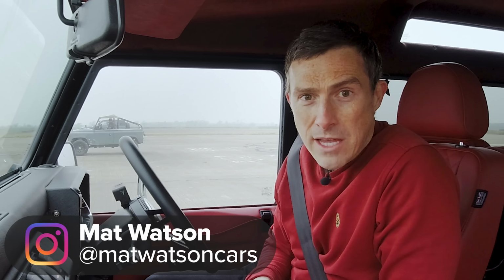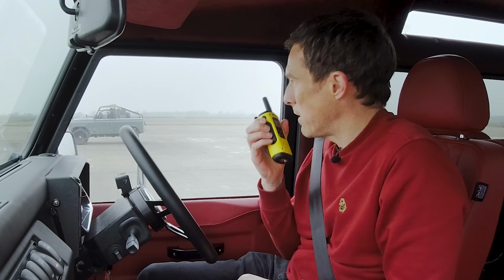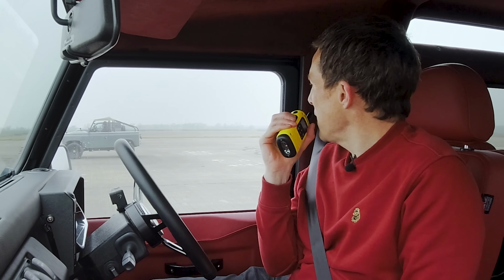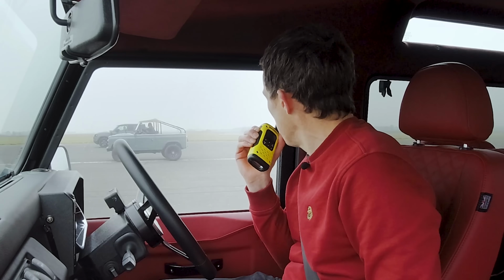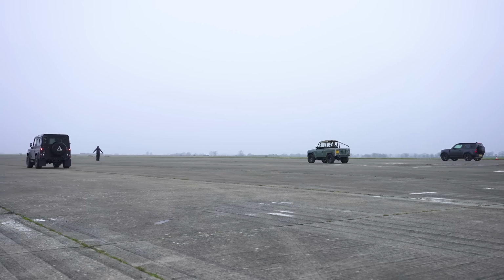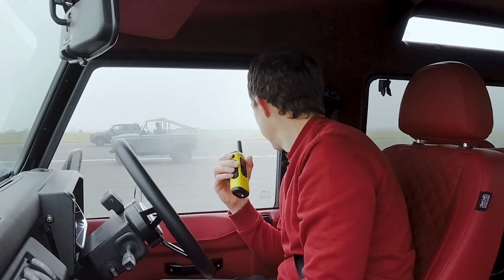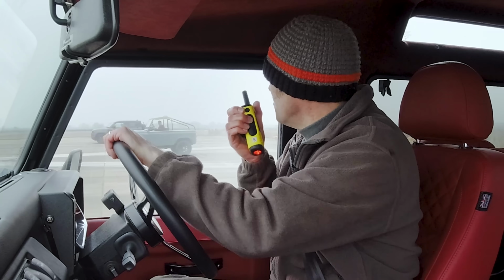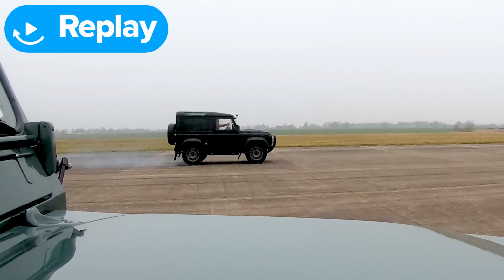New V8 vs LS Swap vs Tesla Motor: Land Rover DRAG RACE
It’s time for an awesome 3-way Land Rover Defender drag race!

We’ve got the custom-built Arkonik Land Rover Defender going up against a Tesla-powered classic Defender and the new V8-powered Defender!

All three of these cars can perform, so let’s get to the stats! Starting with the Arkonik Defender, it’s had the old engine ripped out and it’s been replaced with a Corvette LS3! This 6.2-litre V8 means this 4x4 now puts down 436hp & 475Nm of torque! It also drives all four wheels and weighs in at around 1860kg.

Next up we have the classic Defender. The engine’s been removed and replaced by a Tesla power unit, and as a result, it can put down 500hp & 675Nm! Those batteries are pretty heavy though, so it tips the scales at 1930kg.

However, that’s nothing compared to the new Defender, which weighs in at 2471kg!! However, it’s also pretty powerful, with a 5-litre supercharged V8 under the bonnet that’ll produce 525hp & 625Nm!

So… Custom, classic or new - who’s your money on? There’s only one way to find out… LET’S RACE!